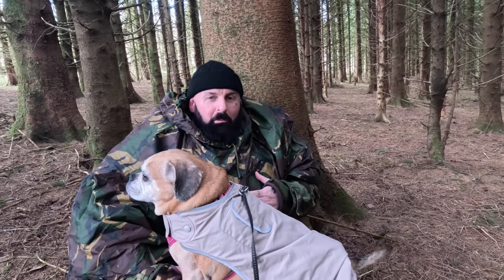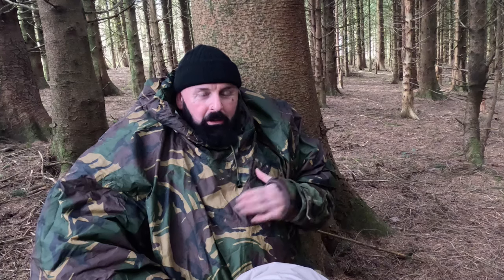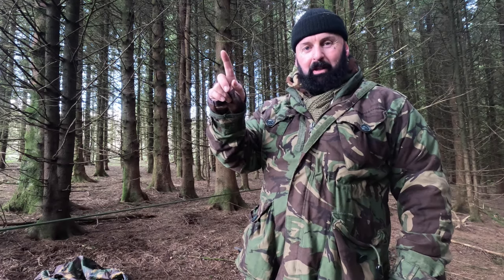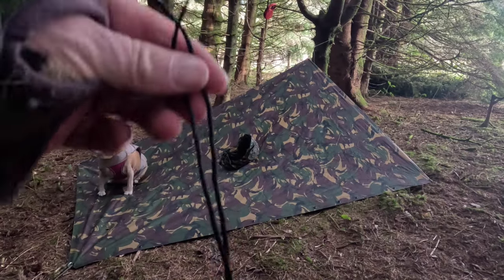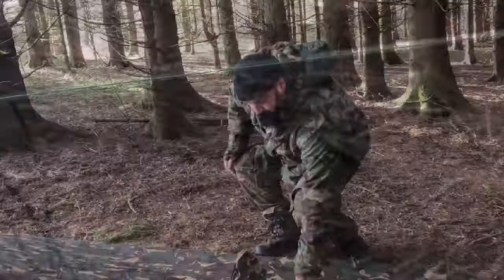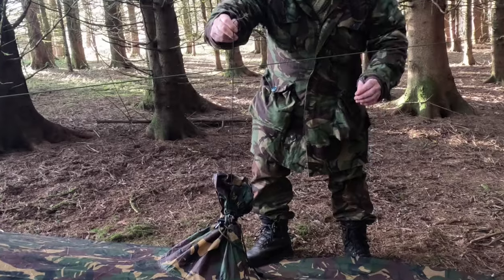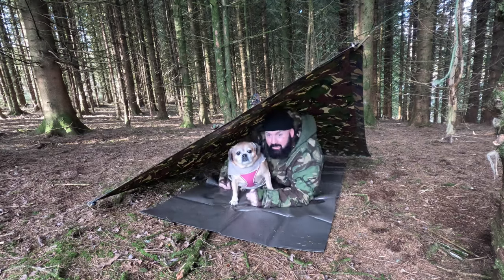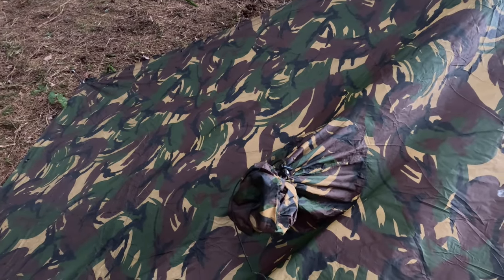The Basic Low Profile poncho setup. | using a ridgeline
poncho ponchosetup militaryponcho Easy to follow demo of how i personally set up a stealthy low profile ponchshelter.. its a simple way of getting out of the elements.